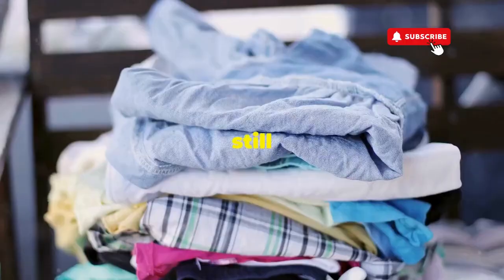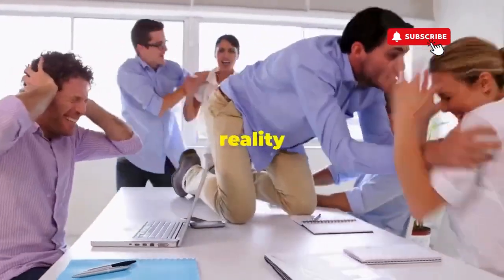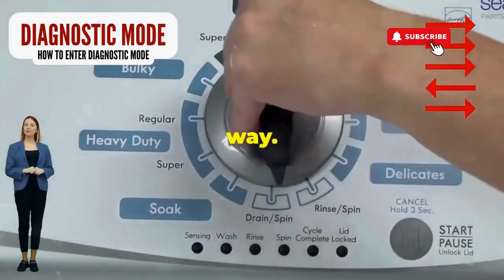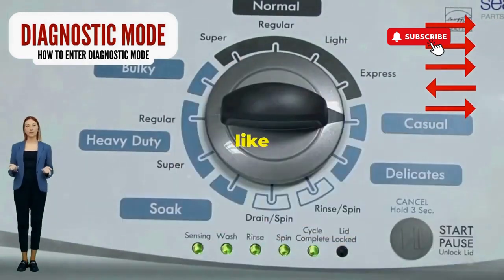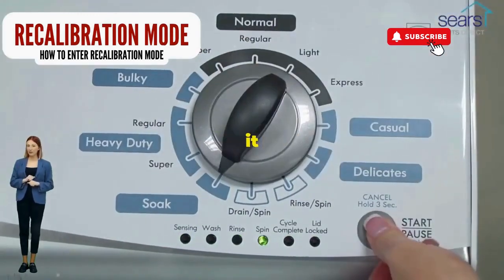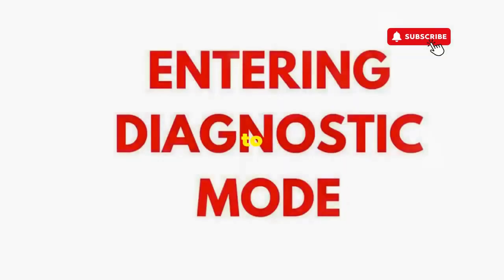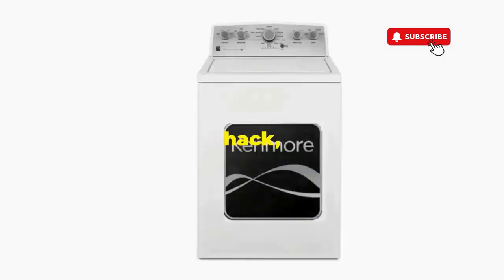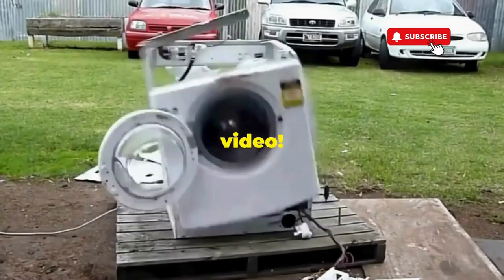Kenmore washer recalibration